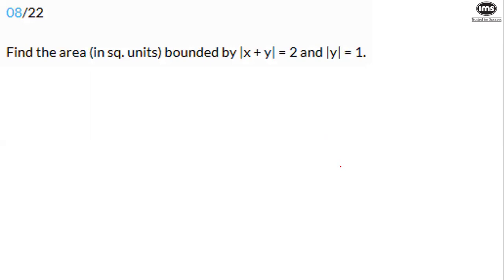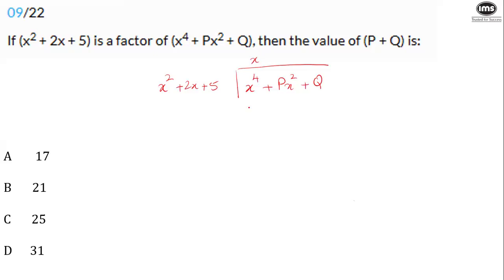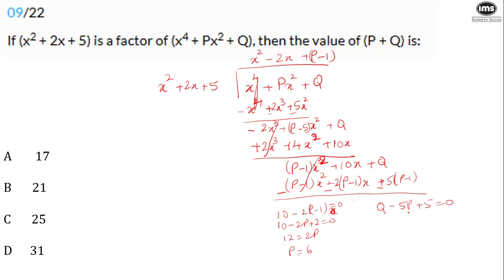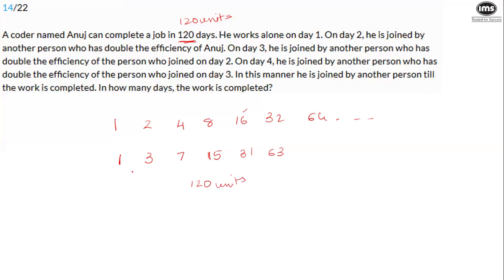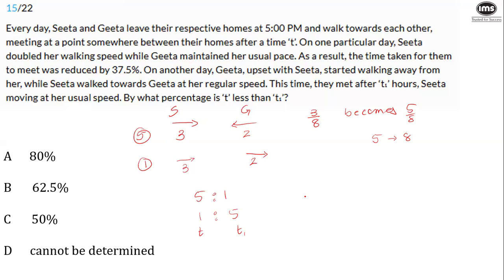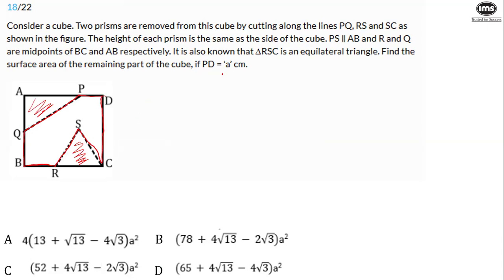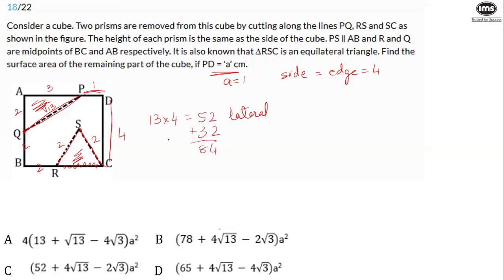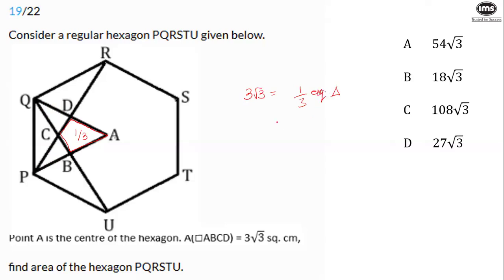Short Approaches for QA - SIMCAT 12